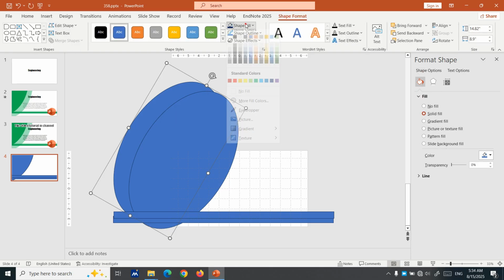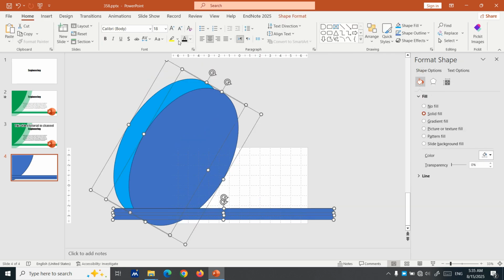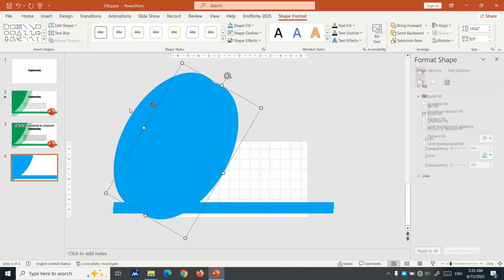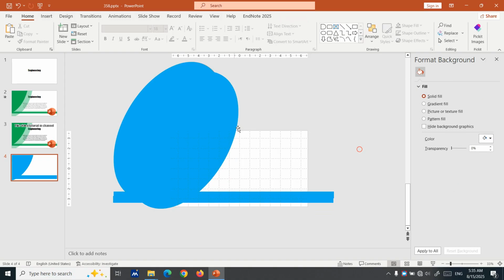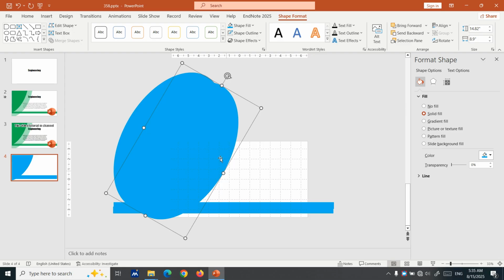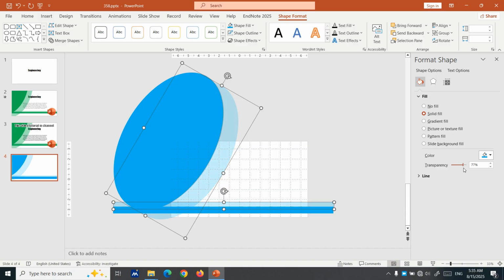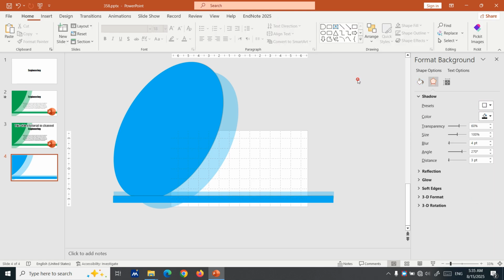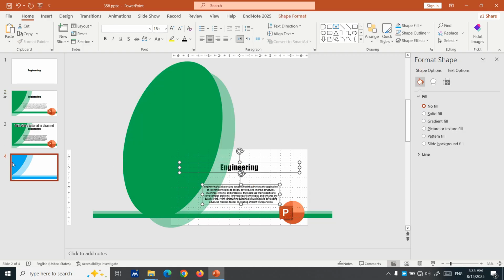How to Create Power Point Presentation Template tutorial about Engineering present template 232